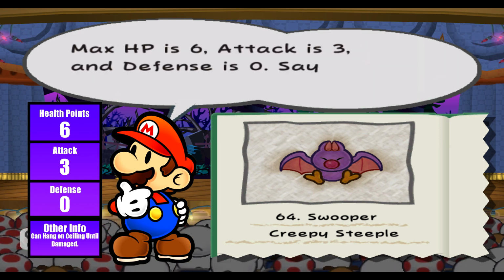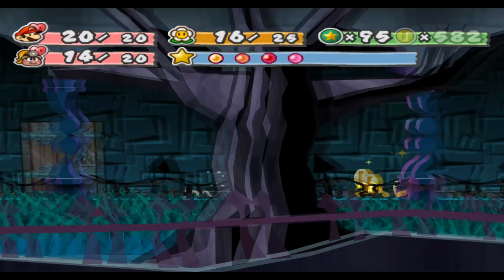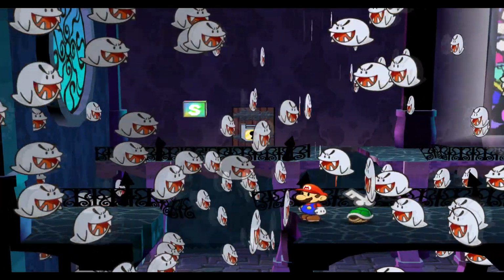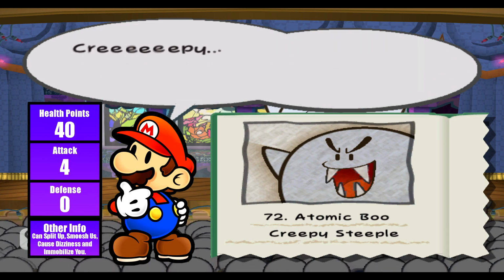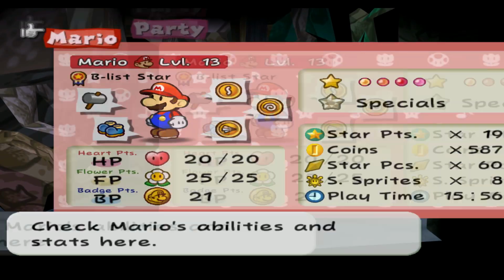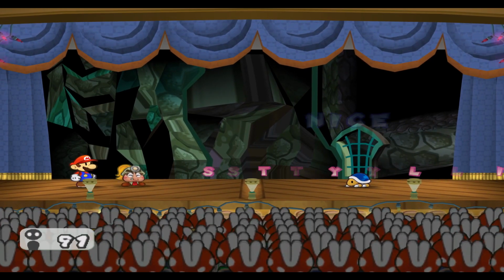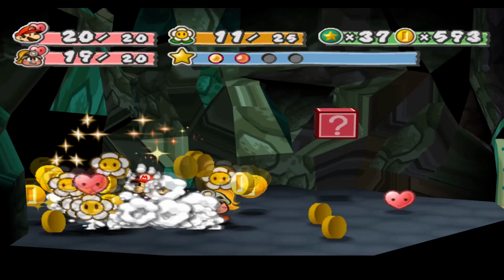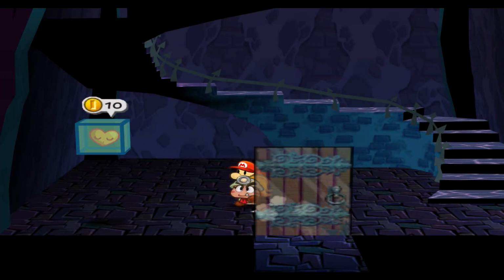Secret Mini-Boss in the Creepy Steeple - Paper Mario: The Thousand-Year Door: Part 29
A Walk-through on how to obtain star pieces, shine sprites, badges and all other collectibles while progressing through the story in order.

In this video, we begin at the Creepy Steeple and enter it. We learn the place is haunted and look around and gather a few valuable items, one of which being a cookbook. We also encounter some new enemies.
Boo - 7 HP, 3 ATK, 0 DEF
Buzzy Beetle - HP 5, 3 ATK, 4 DEF
Spike Top - 5 HP, 3 ATK, 4 DEF
Swooper - 6 HP, 3 ATK, 0 DEF
We later encounter a box, open it and 200 Boos come out. They gather near the center of the steeple. After knocking them away, an Atomic Boo appears in his Supreme Court.

Today, we start a new Let's Play. I plan to make this play through more informative and knowledgeable about the game. I plan to 100% this game and show you every location of various items throughout the game. This series will be a Tutorial but a fun experience for everyone.

Growing up, I had a lot of memories of this game. I grew up playing it and it was one of my first RPG's (aside from Pokemon) and I fell in love with it. It has been years since I last played it and it brings back so much memories. I hope you all enjoy this magnificent game as much as I do.

Game Description:
Paper Mario: The Thousand-Year Door[a] is a 2004 role-playing video game developed by Intelligent Systems and published by Nintendo for the GameCube. The Thousand-Year Door is the second game in the Paper Mario series.
The Thousand-Year Door borrows many gameplay elements from its predecessor, such as a drawing-based art style, and a turn-based battle system with an emphasis on action. For the majority of the game the player controls Mario, although Bowser and Princess Peach are playable at certain points. The plot follows Mario's quest as he tries to retrieve the seven Crystal Stars and rescue Peach from the X-Nauts.